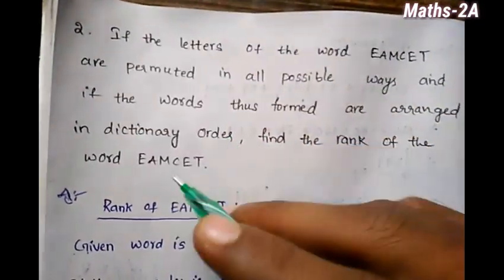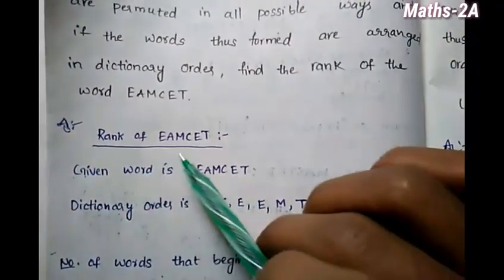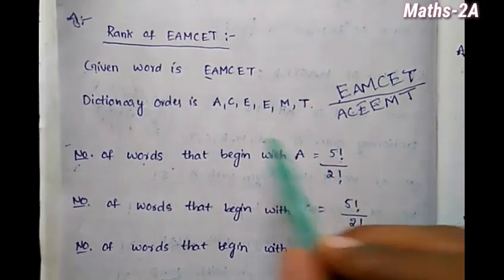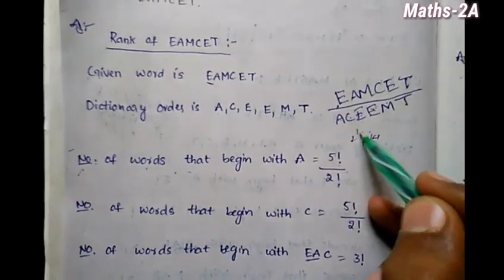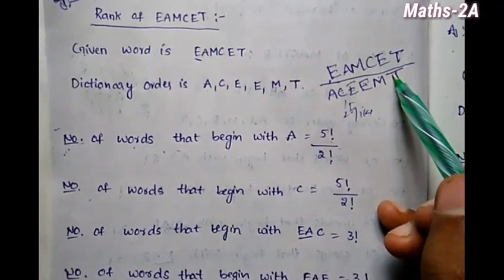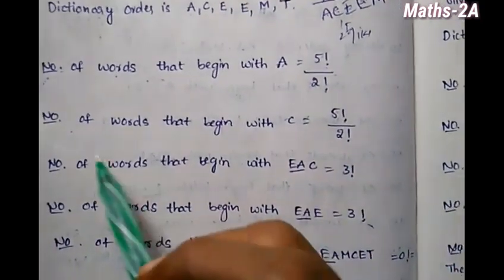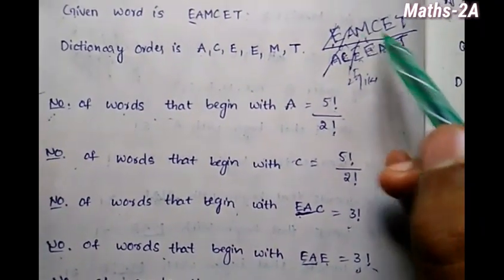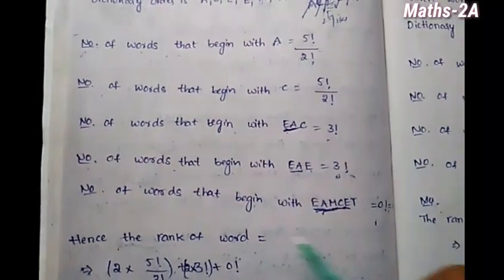Finding Rank of EAMCET in Telugu for Intermediate Maths 2A in Telugu by MathsTutorials telugu 100%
Finding rank for double letter of word in telugu